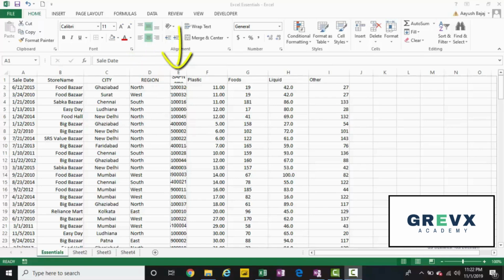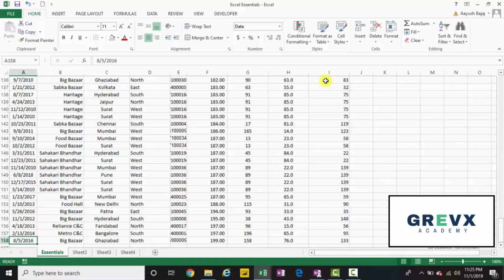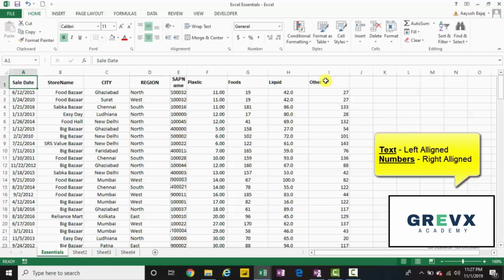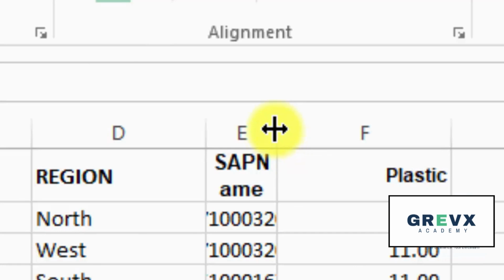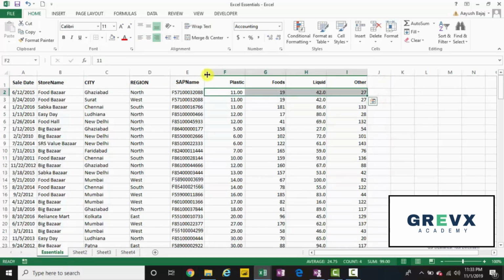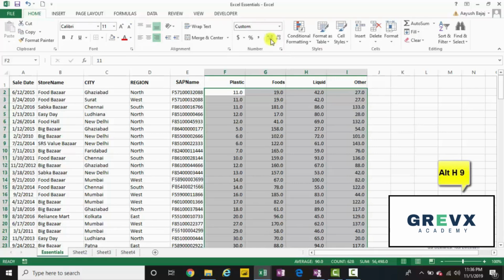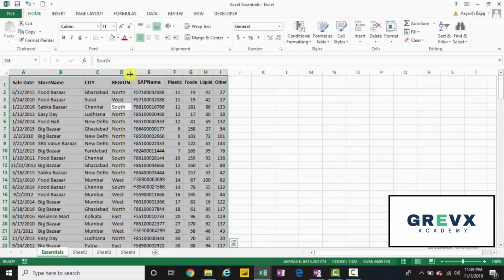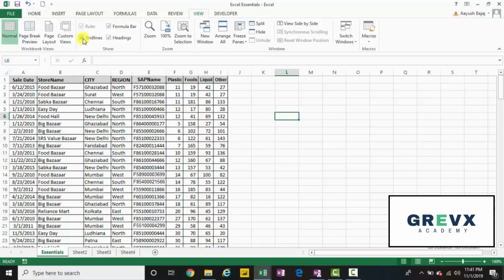Excel Essentials (Part 1)